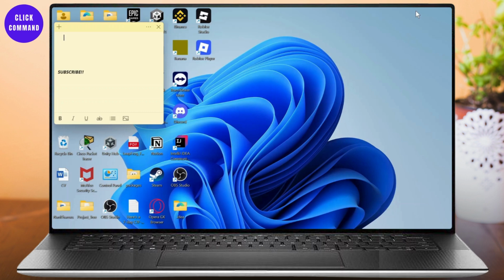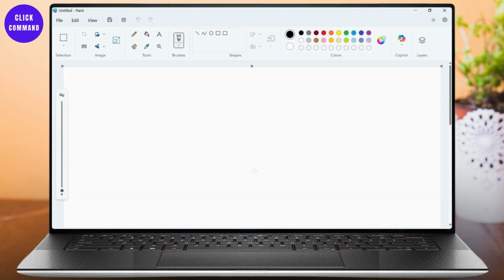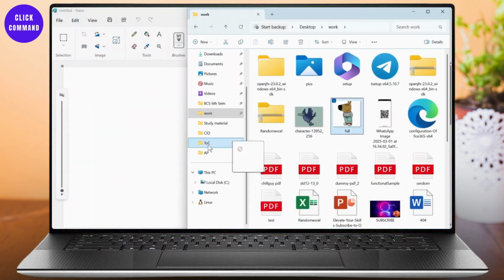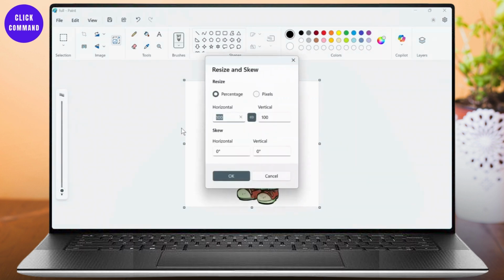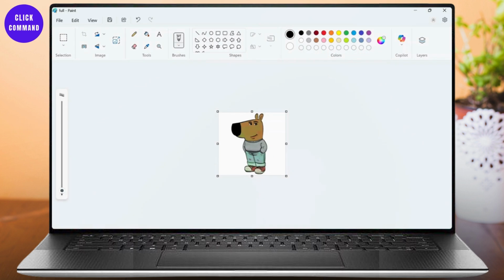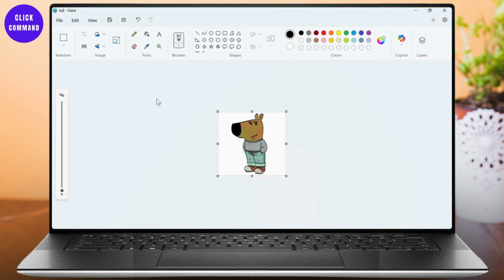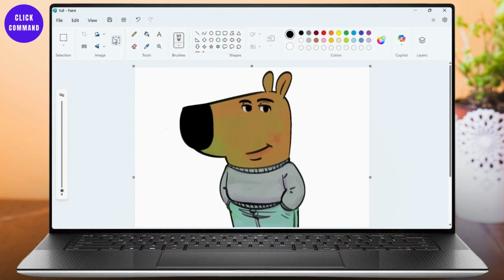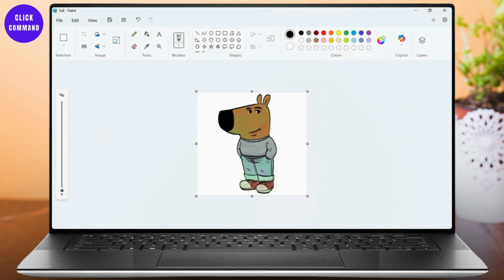How to Resize An Image in Paint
Learn how to resize an image in Paint with this simple step-by-step tutorial. Whether you need to resize a photo to specific dimensions or adjust the size without losing quality, this guide covers all you need to know.

In this video, you'll discover how to resize an image in Paint, including resizing in inches, centimeters, and even 2x2 or 4x6 dimensions. You'll also learn how to resize images in Paint 3D and how to crop and resize an image for your needs.

Timestamps:
0:00 Introduction
0:20 Step 1: Opening Your Image in Paint
0:45 Step 2: Resizing the Image